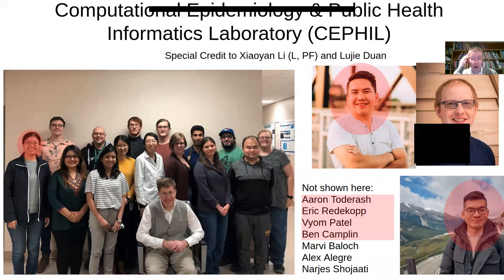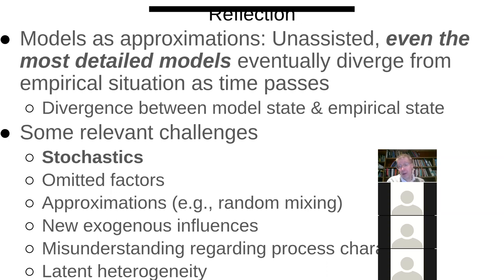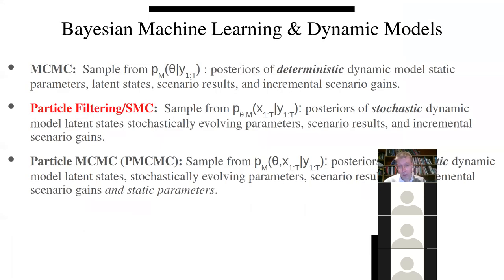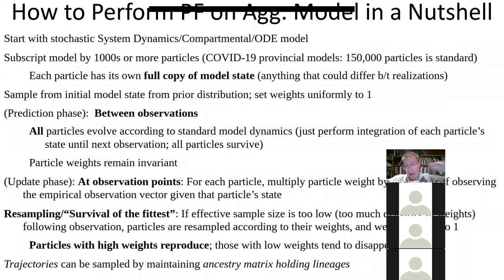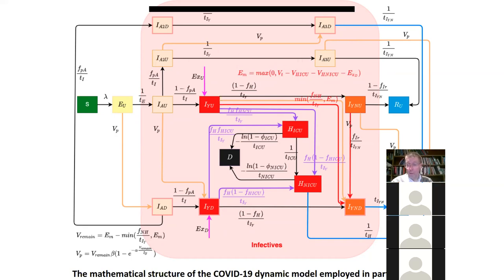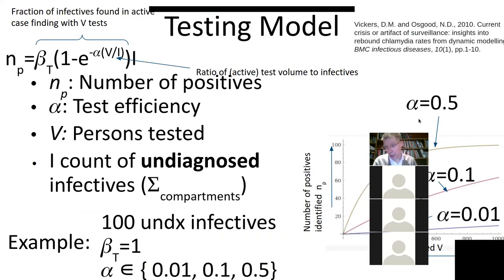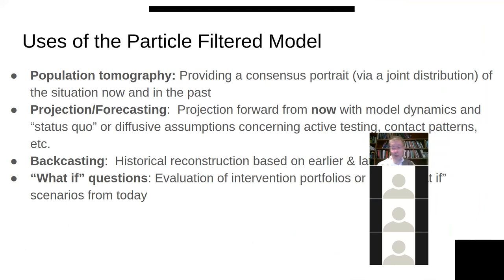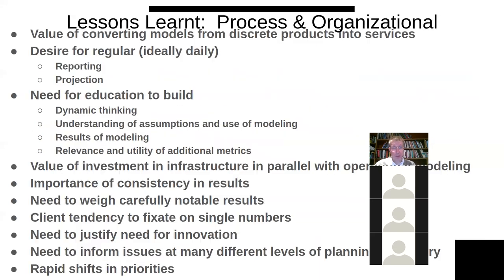Routinizing Service Delivery of COVID-19 Insights via Particle Filtering with Dynamic Models